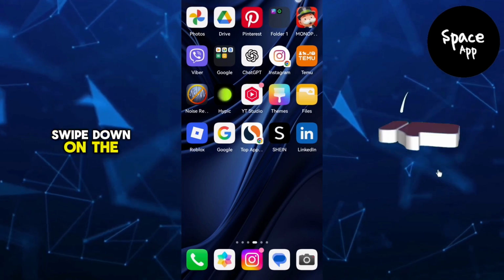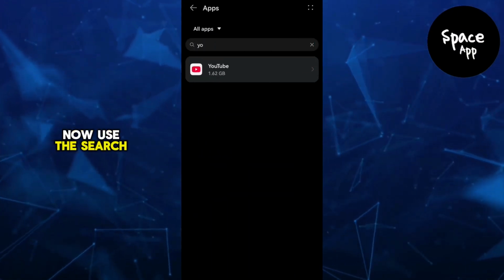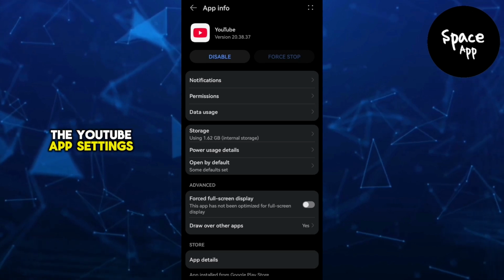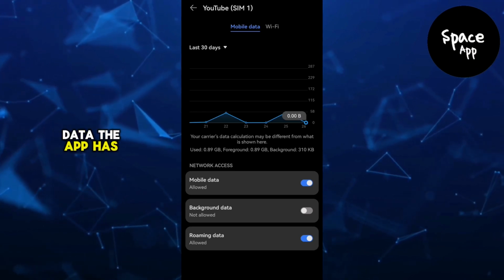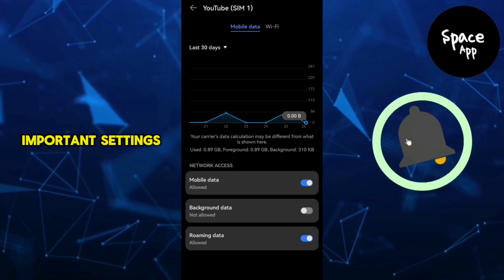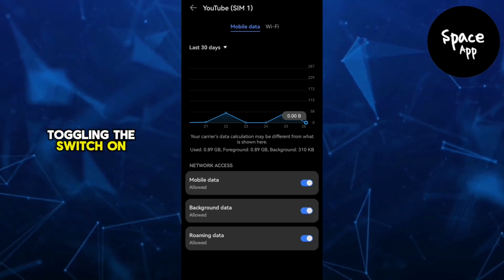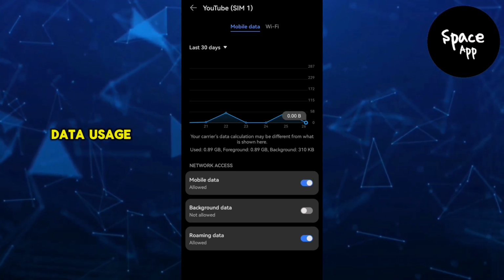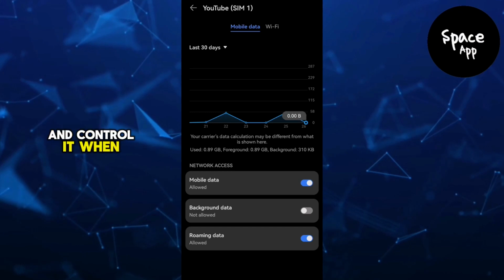How Much Data YouTube Use ?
Description:
Wondering how much data YouTube uses? 📱💻 In this video, we explain YouTube data usage for different video qualities like 144p, 480p, 720p, and 1080p so you can manage your mobile or WiFi data better.